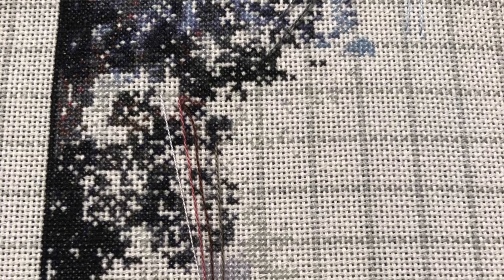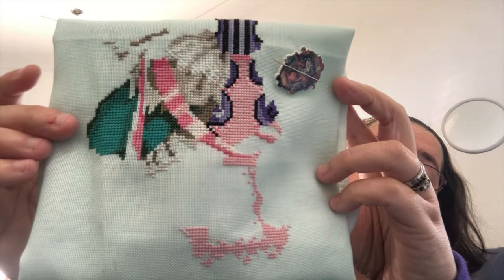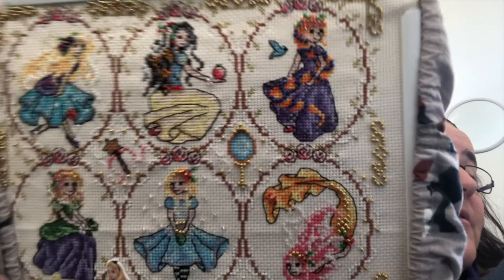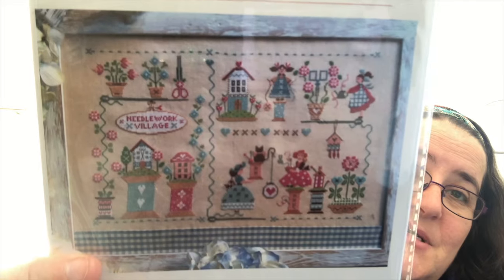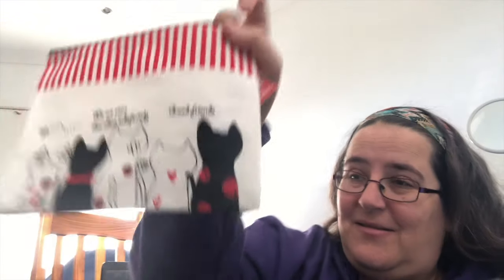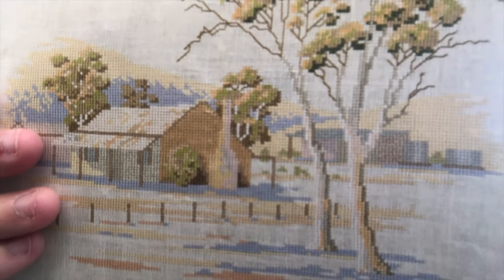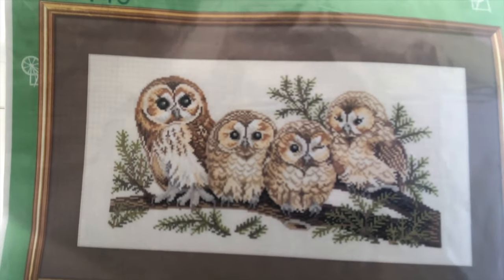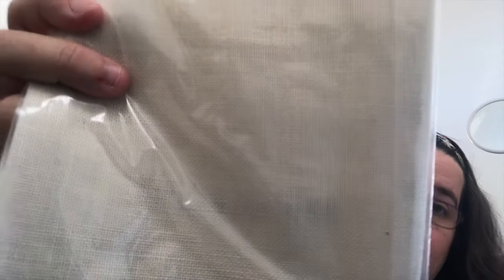Flosstube #26 Sydney Shopping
This video is about My Stitching obsession
Shoutouts to:
JKs Stiching supplies
Aussie Stitcher
Sammy J Stitches
Stitching Mae
Little Wing Stitches